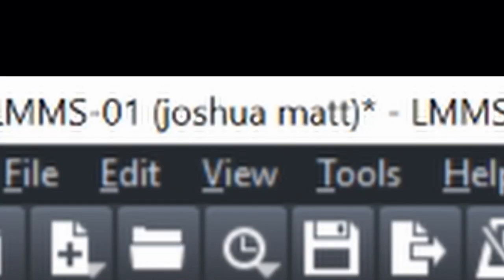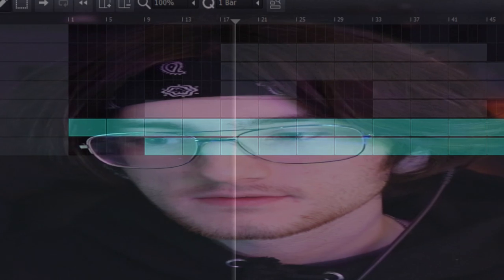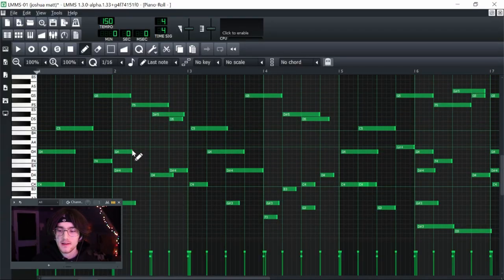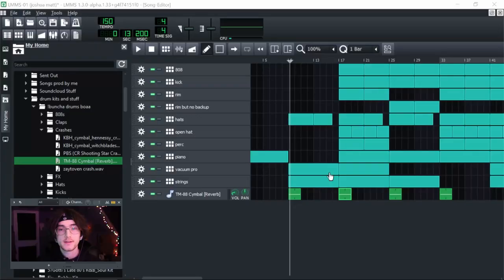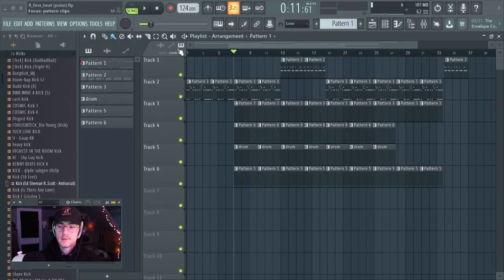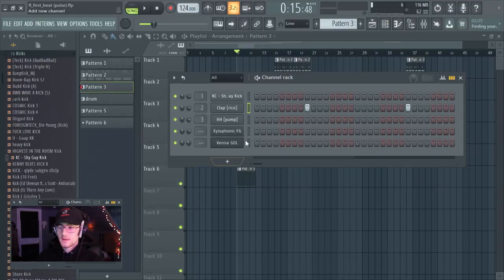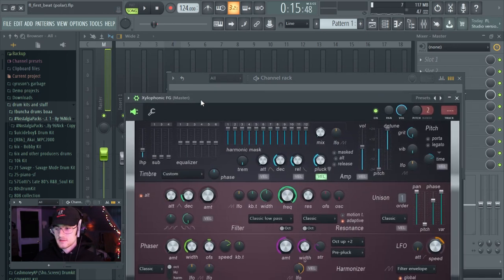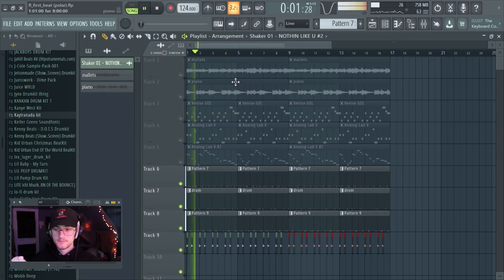Fix it Felix: Episode 3 (Fixing YOUR Beats)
Here is the third episode of the Fix it Felix series, where you guys send me your beats and I fix them up :)

let me know your favorite cereal if you see this